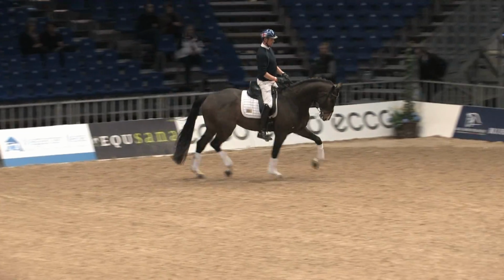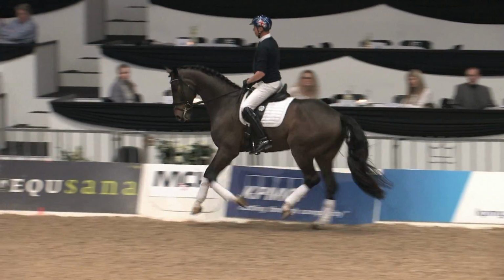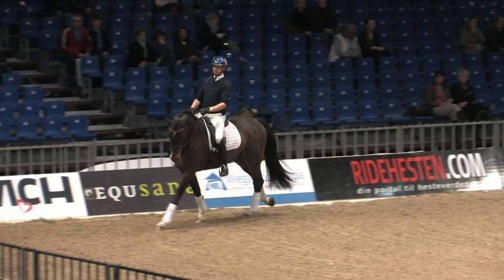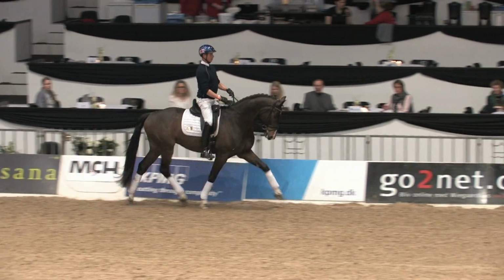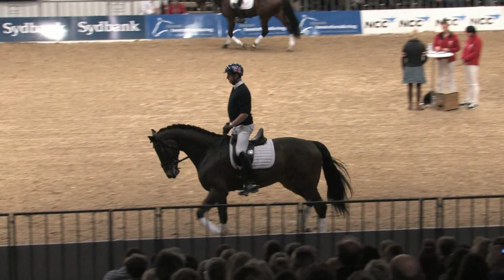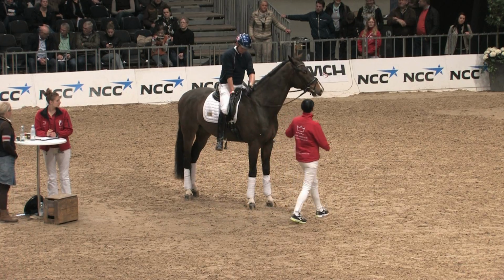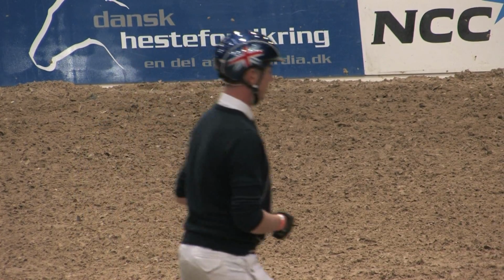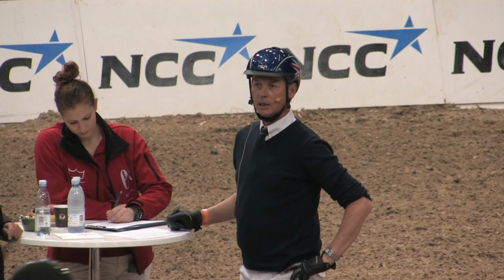Danish Warmblood Young Horse Championship 2014 - Carl Hester testing Sam's Son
Carl Hester test the horse Sam's Son - Sire Samarant - Grandsire Zorro Z